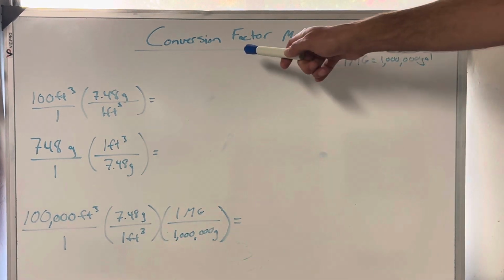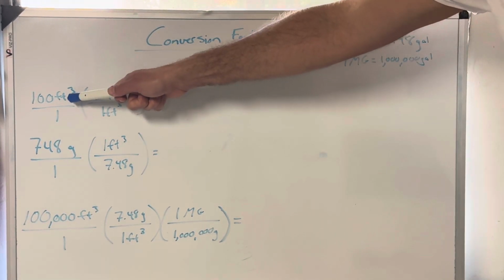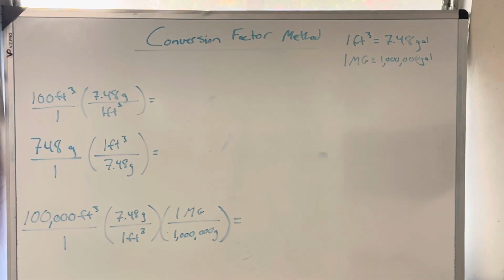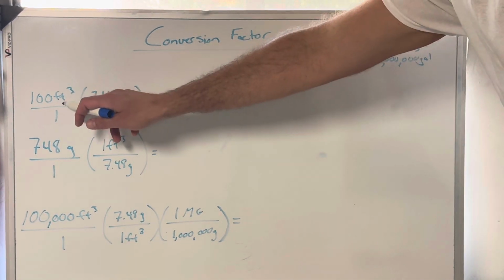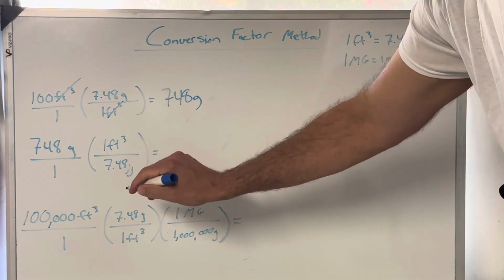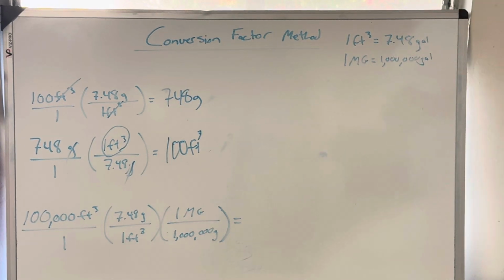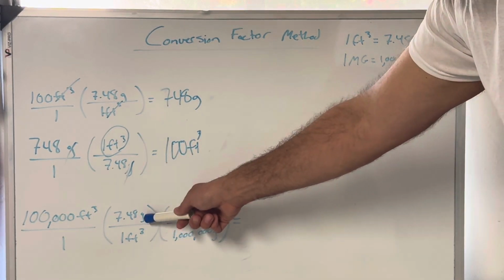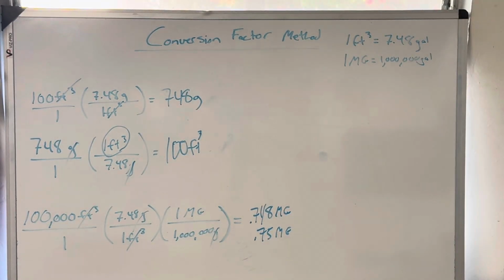How to EASILY Convert Units of Measurement. The Conversion Factor Method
Today we learn how to easily and efficiently convert units using the Conversion Factor Method.  We use fractions to cancel units out and learn how to use this method to leave us with the unit we want to keep.  This is a fundamental mathematical building block and will mostly benefit Grade/Level/Class I (2), Grade/Level/Class II (2), and Class C test takers, but will benefit operators of all grade levels and classes.